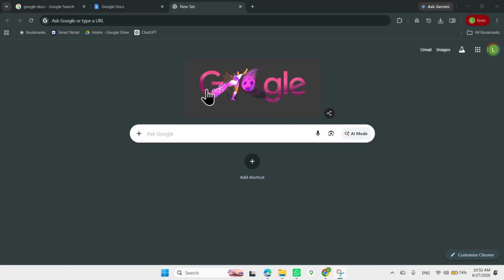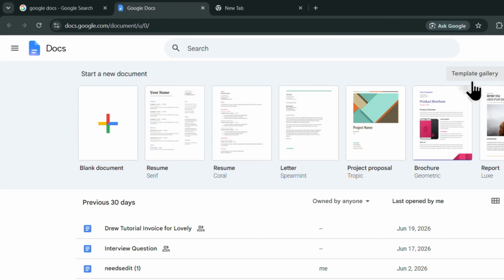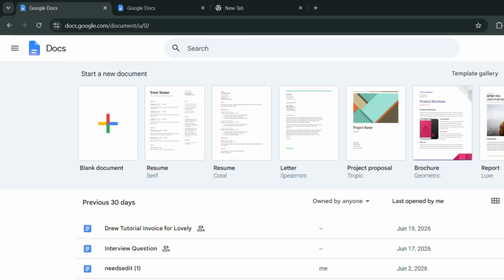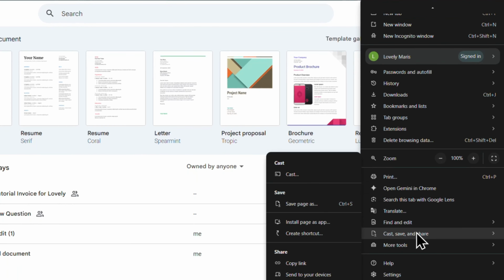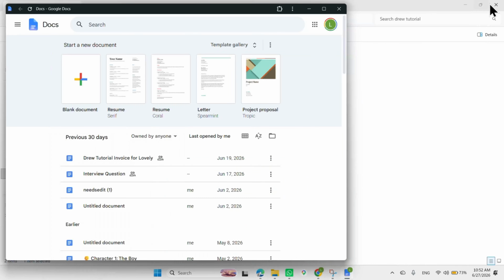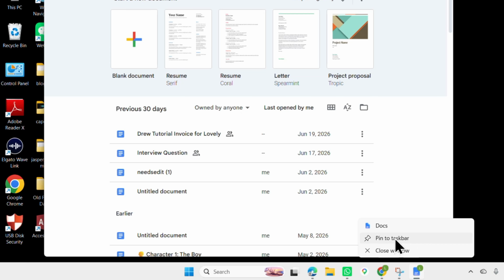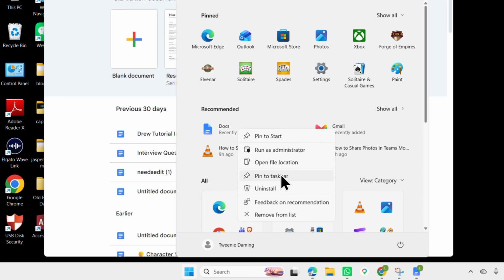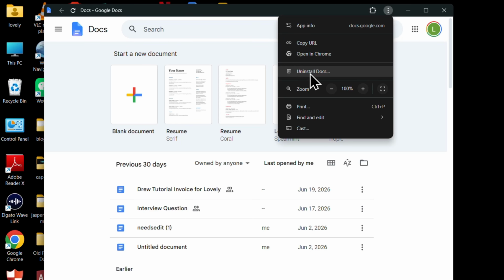How to Install Google Docs on Desktop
How to Install Google Docs on Desktop with this easy step-by-step guide. Learn how to install Google Docs on your Windows PC or Mac for quick and easy access from your desktop.

Whether you want a desktop shortcut or to install Google Docs as an app, this tutorial walks you through the entire process step by step.

📌 What you'll learn:

How to install Google Docs as a desktop app
How to create a Google Docs desktop shortcut
How to access Google Docs quickly from your PC or Mac
Tips for using Google Docs from your desktop